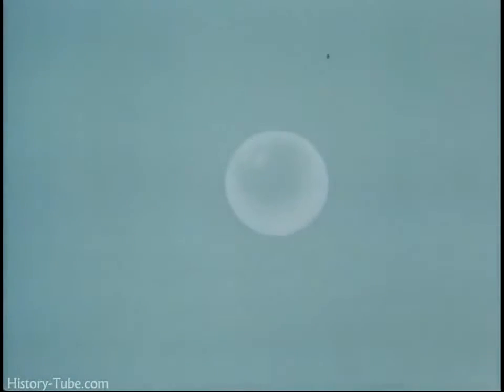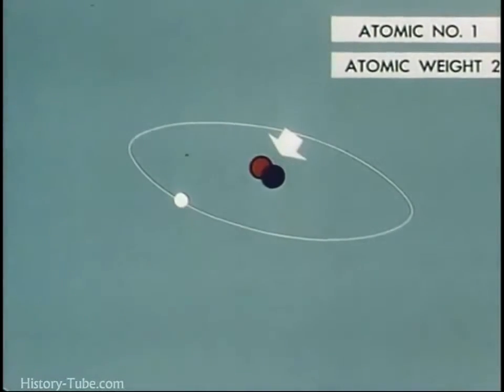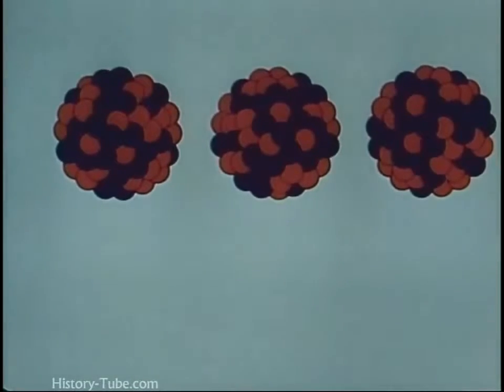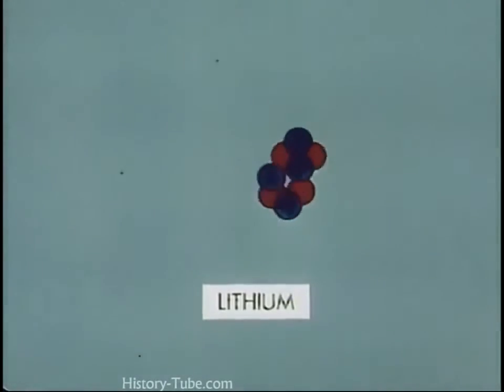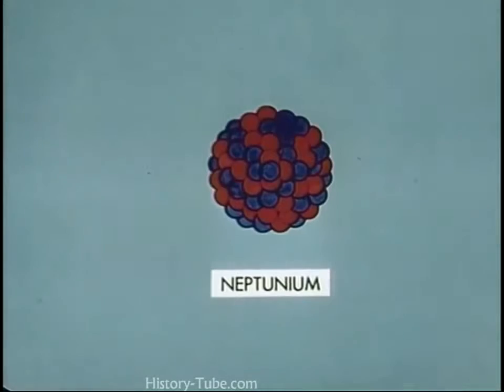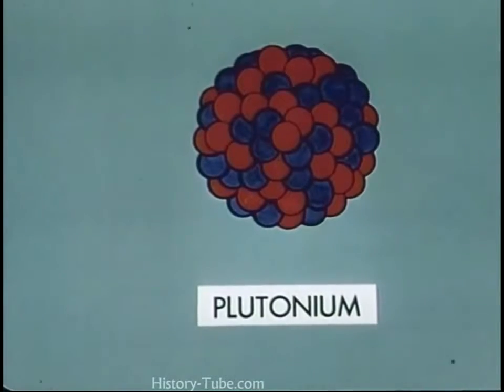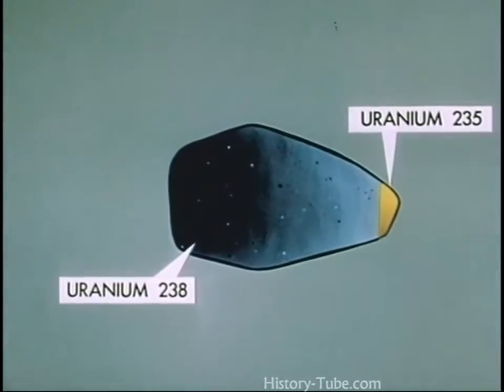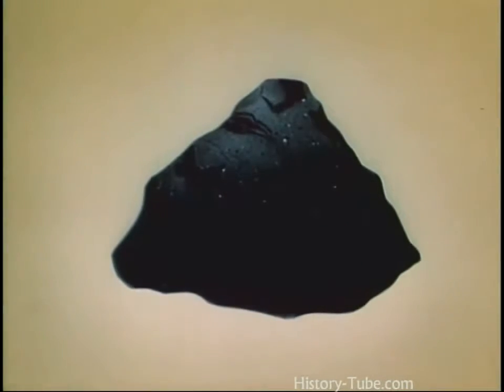Best Documentary Films THERMONUCLEAR WAR Physics of the Atomic Bomb 720p